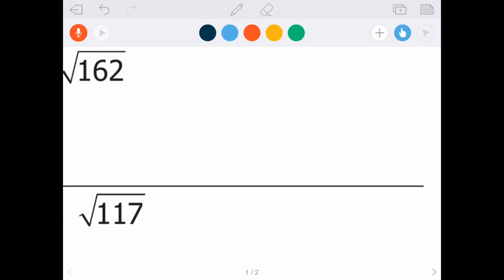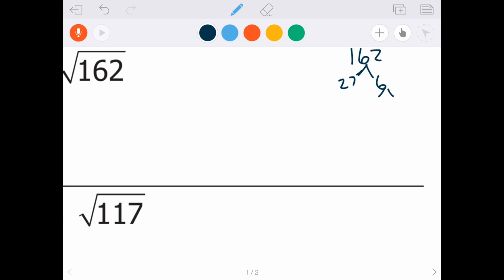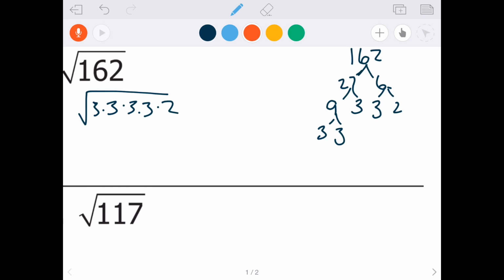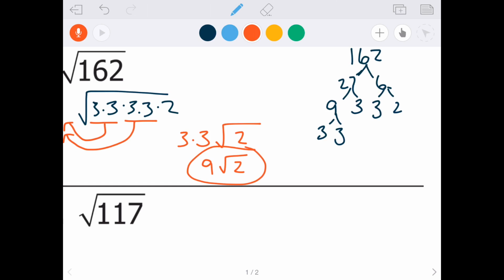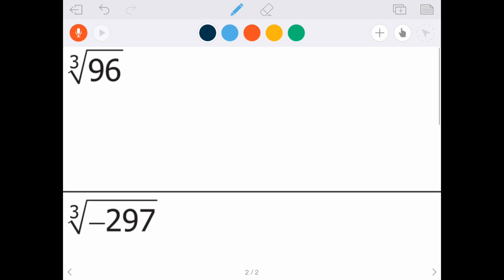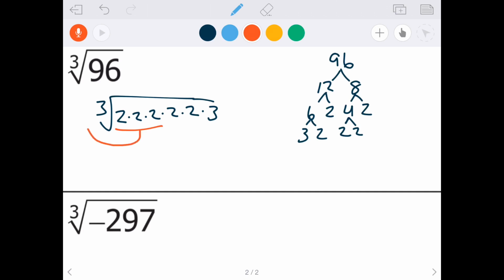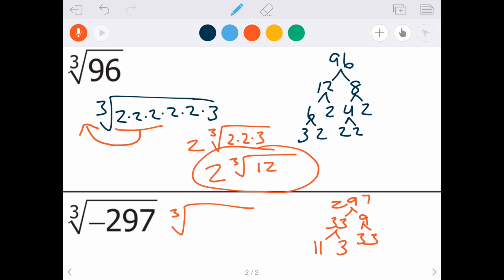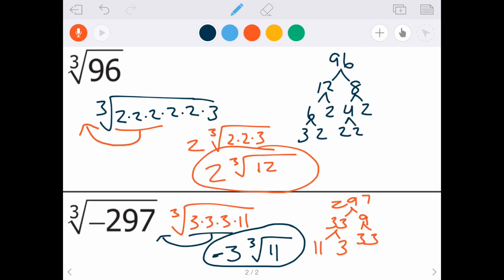Simplifying Numerical Radicals